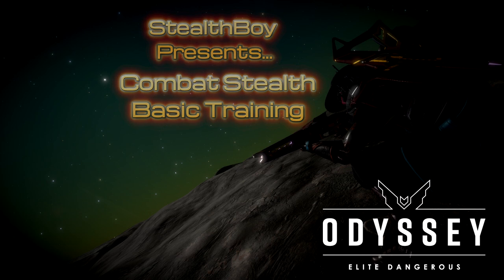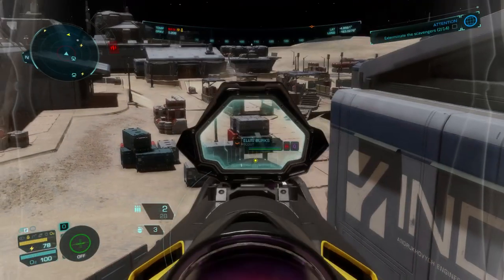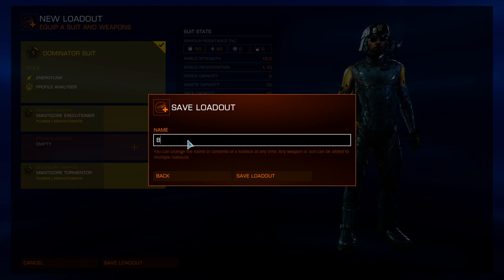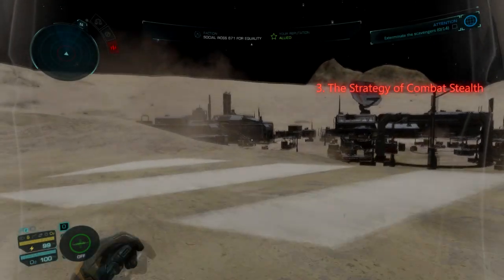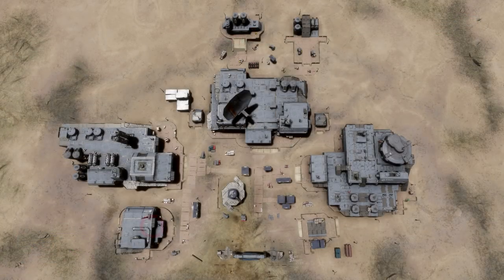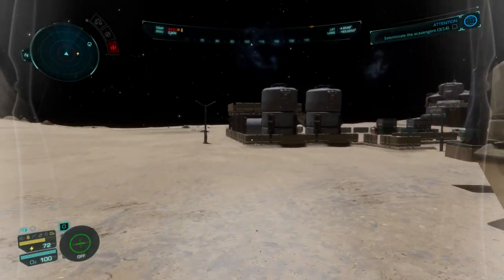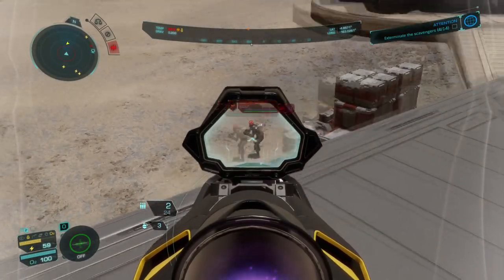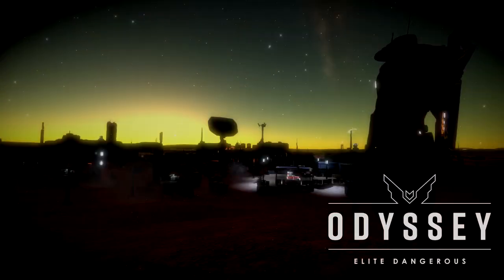Combat Stealth Basic Training - Elite Dangerous Odyssey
Learn to eliminate Scavengers safely and with the lowest risk, prevent them from swarming your location and kill them with just one shot in this guide. Everything you need to know about how to use Combat Stealth without advanced equipment in Elite Dangerous Odyssey.

Thanks so much to The Buur Pit, who featured my guides on their channel this week. If you don’t know about The Buur Pit, it has long been a favourite channel of mine and they deliver frequent and factual updates on all things relating to Elite Dangerous in a balanced way that I think is absolutely spot on.

Chapters:
0:00 Introduction
0:41 The Challenge of Combat in Odyssey
1:31 The Topics Covered in this Guide
1:48 Part 1: What gear do you need?
3:24 Part 1a: Getting the mission
4:10 Part 2: How to approach your target
4:48 Part 3: The Strategy of Combat Stealth
8:53 Part 4: Wrapping up
9:46 Conclusion